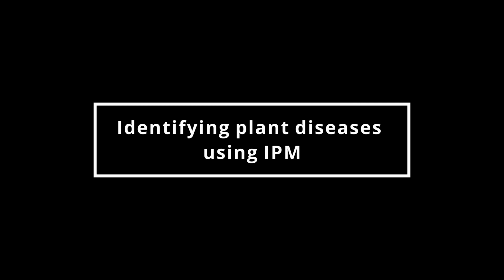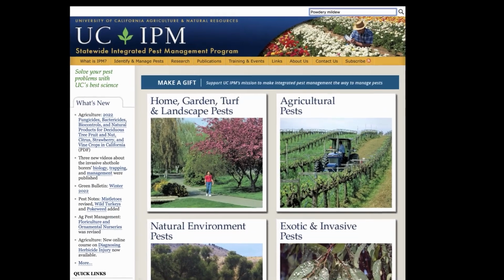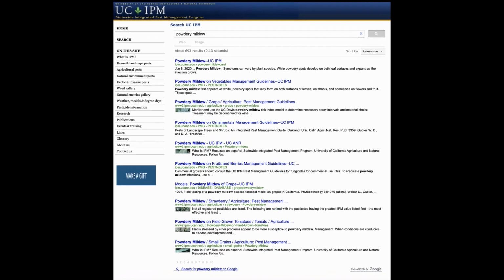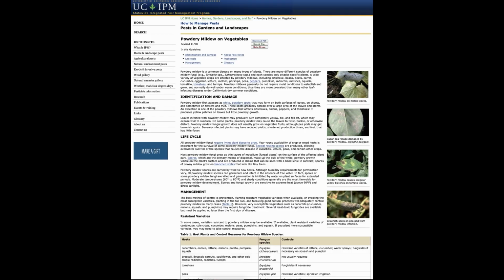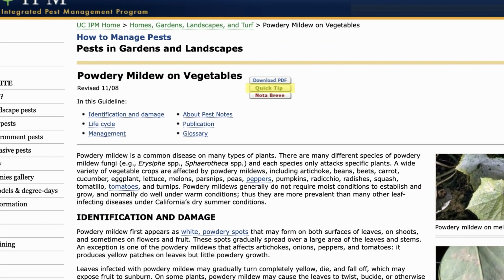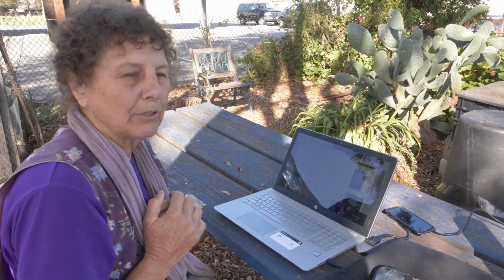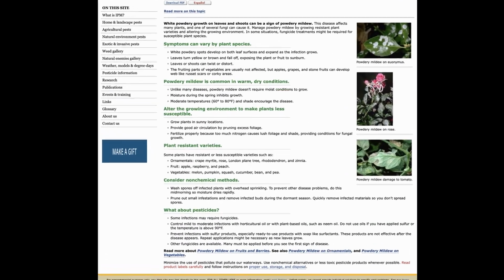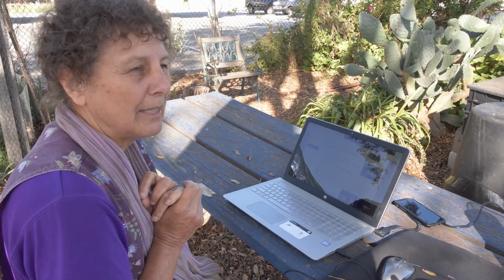ID-ing Plant Diseases | Intro to Gardening